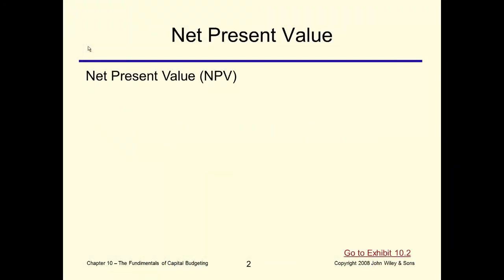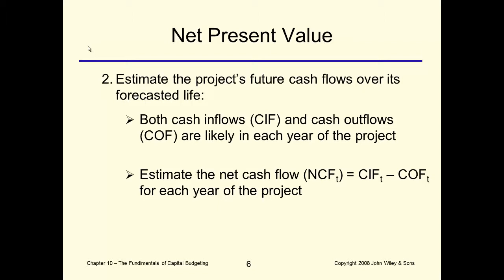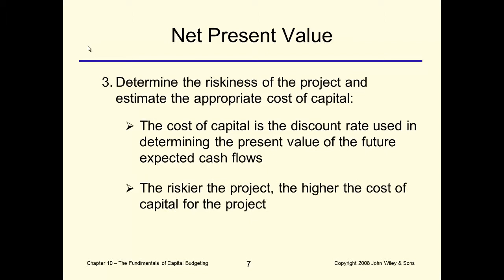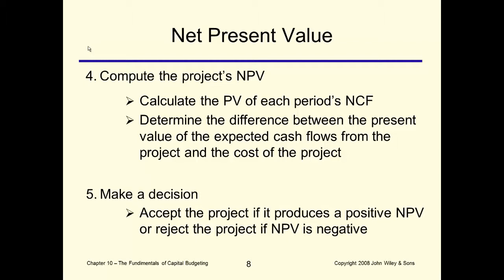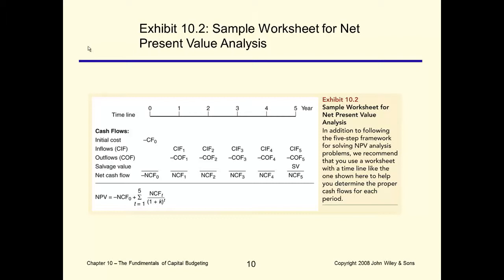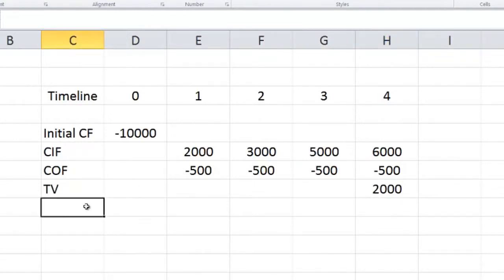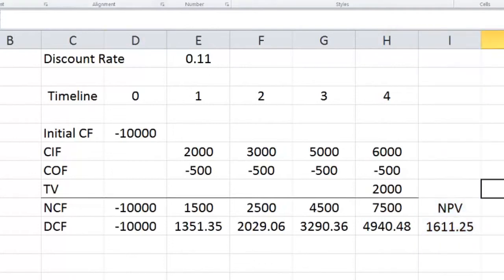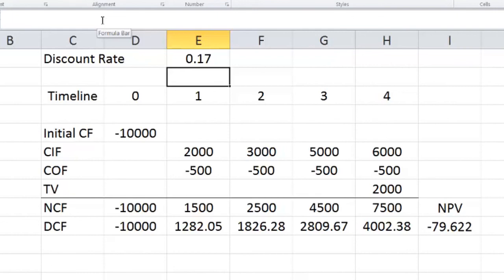Fodor's NPV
This video presents a detailed explanation of and examples of net present value.  Feedback and requests for additional videos are welcomed.